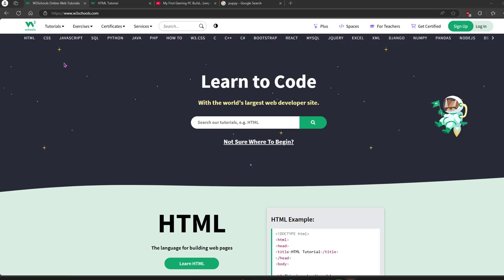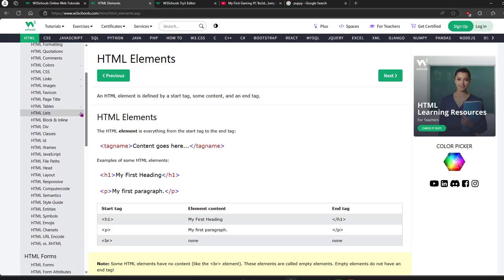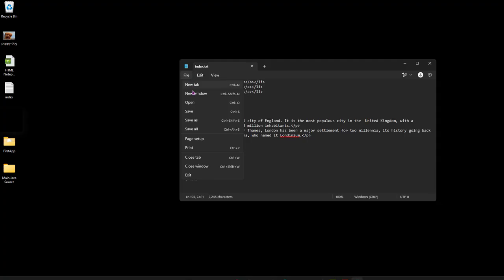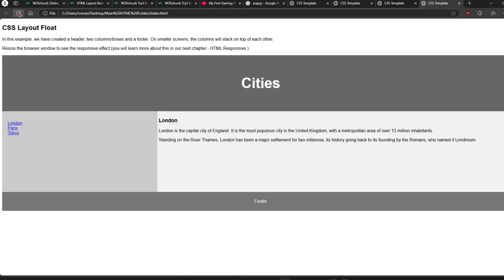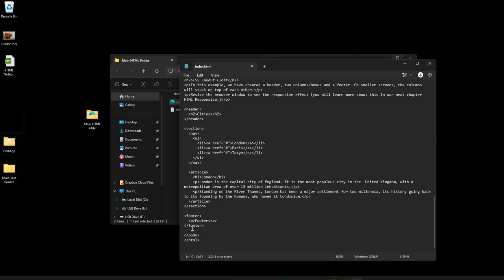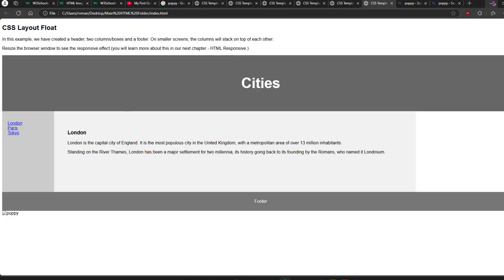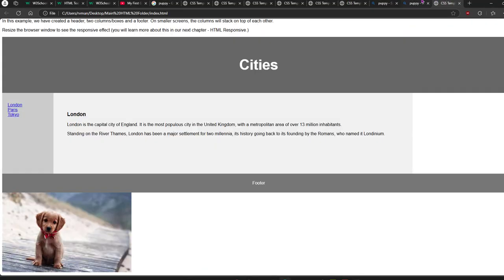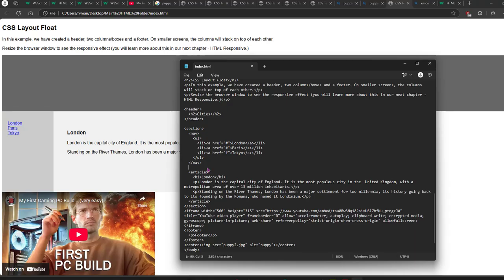Creating a webpage in notepad